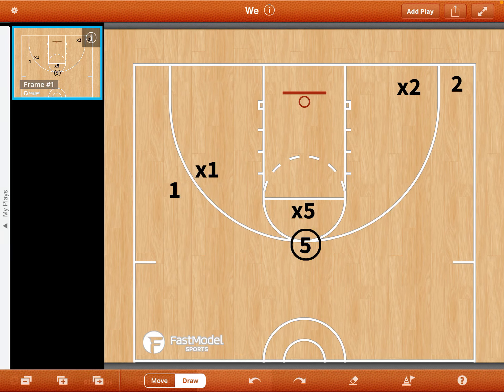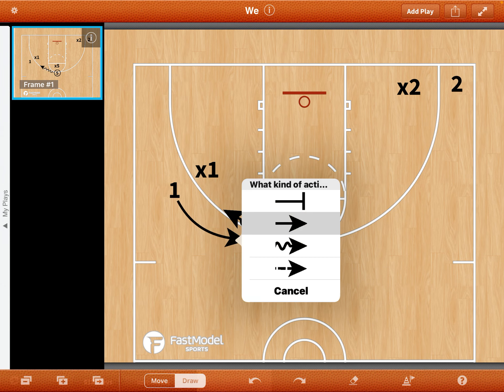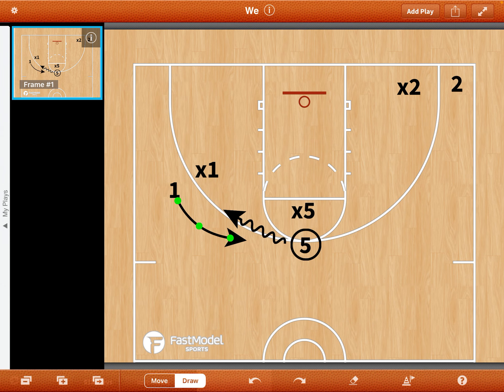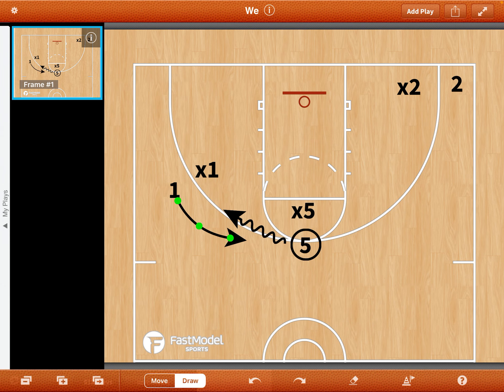Loyola Circle SSG 3v3